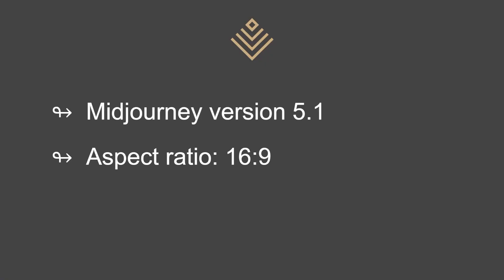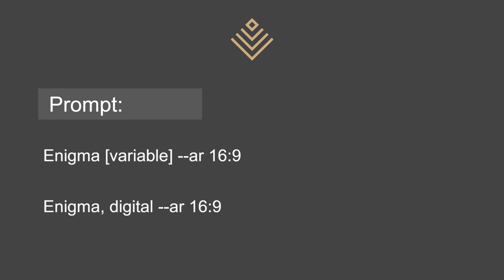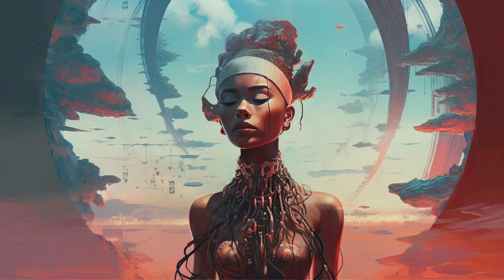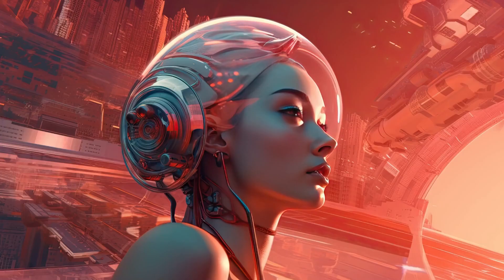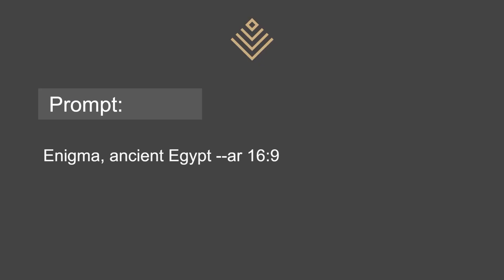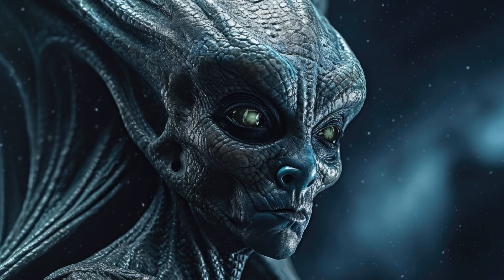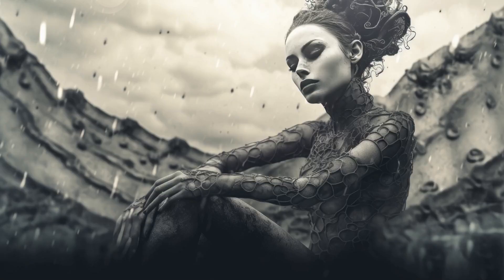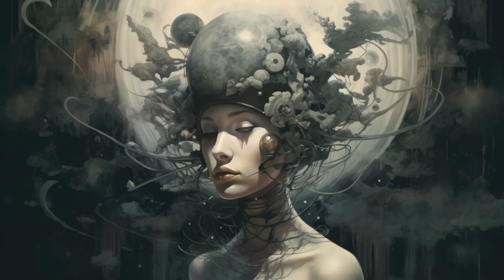Midjourney Tutorial - Prompt Cycling Technique - Beginner Friendly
One way to learn (quickly) how to create the best prompts in Midjourney is to use what I call the "Prompt Cycling" technique. This method is a fast way to generate several variations of simple prompts and observe their effects.

Prompt Cycling:
Keep one element constant while systematically changing another element to observe the effects on the output.

For this example of prompt cycling, I used:
Enigma  - as the constant

Prompt structure:👉 Enigma + [variable] and the aspect ratio

In my example: enigma, variable --ar 16:9
e.g.
enigma, digital --ar 16:9
enigma, whimsical --ar 16:9
enigma, pop art --ar 16:9
enigma, horror --ar 16:9

Choose any word of your liking as the constant.
You can use any variable you come up with. You can keep it to a specific style or go as far and wide as you'd like.

While I'm running these prompts, I observe.
What do I see?
Are there patterns, for example?

These observations help me create better prompts in the future as I'm working on creating prompts that help guide Midjourney.

If you are on Twitter and create something, feel free to tag me: saana_ai

Alie